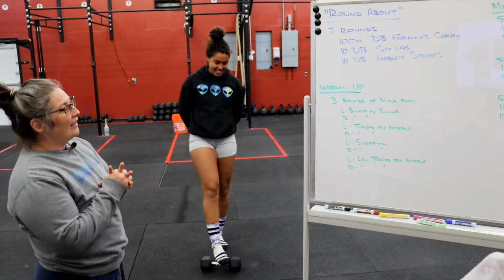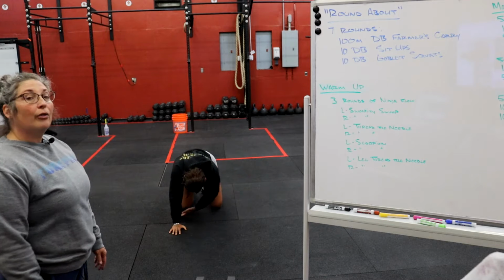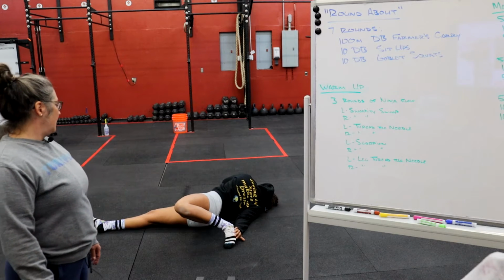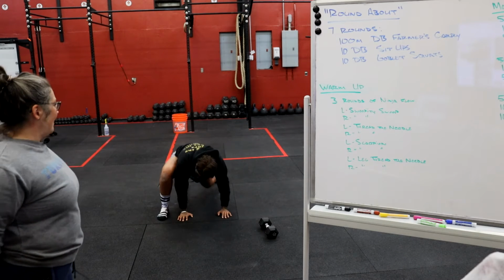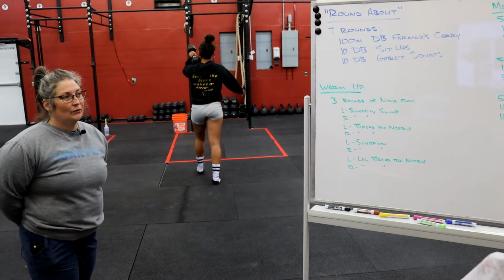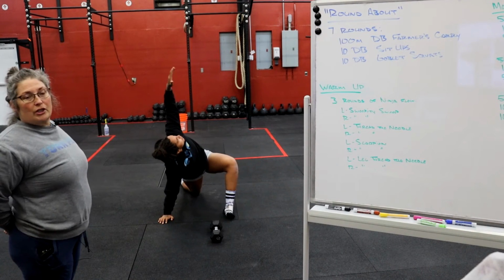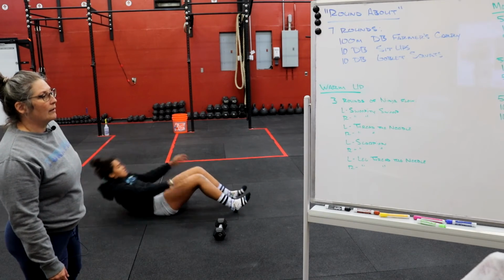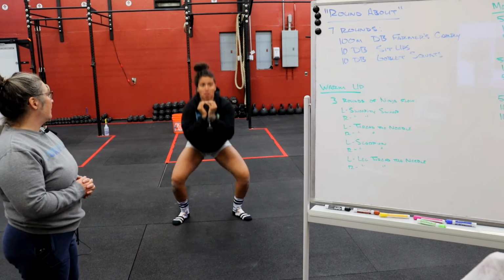Round About || Home Workout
Round About:

7 rounds
100-m DB Farmers Carry
10 DB Sit-ups
10 DB Goblet Squats